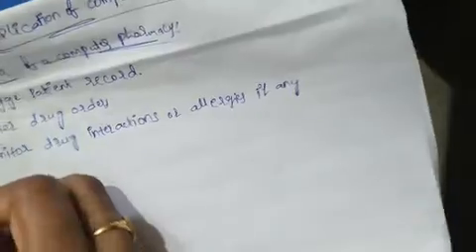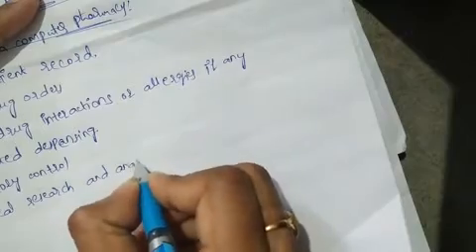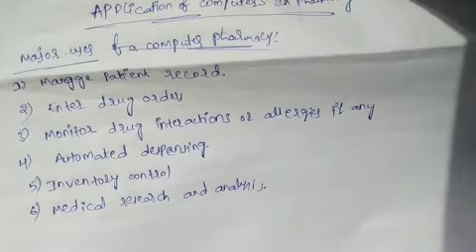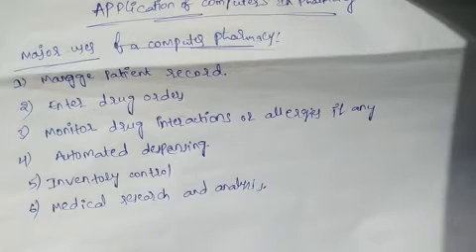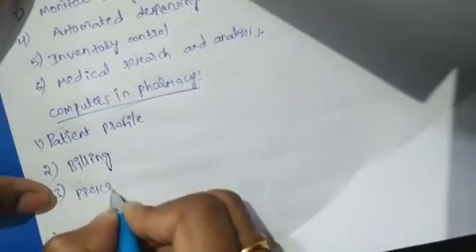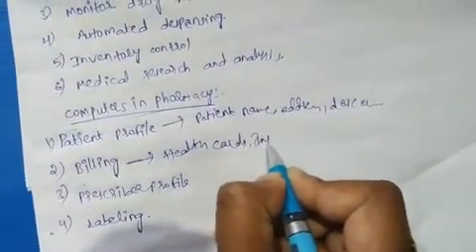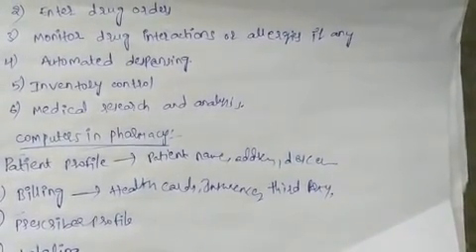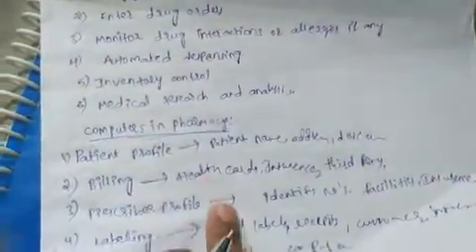Applications of computers in pharmacy